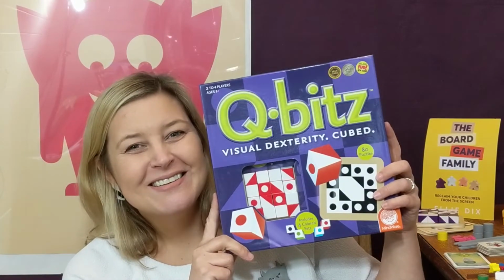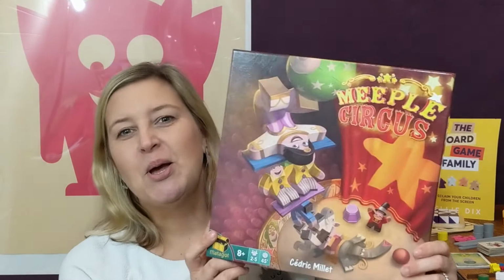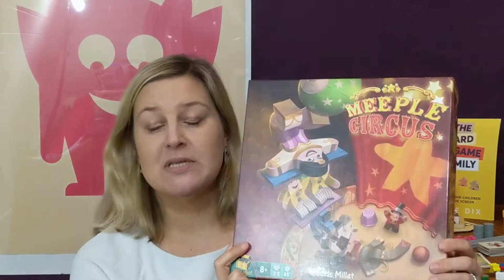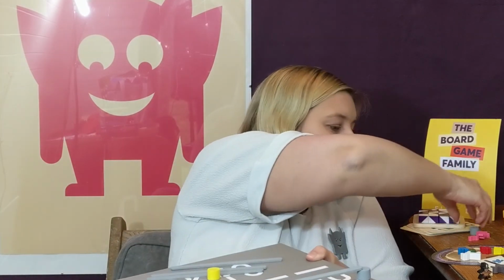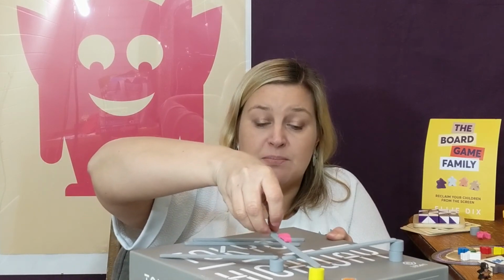3 Dexterity Games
For Your Board Game Family... Ellie Dix shares three dexterity games. Build beautiful constructions, spot patterns quickly and balance horses on upside-down elephants. What's not to like?

View this video and associated links on The Dark Imp Blog